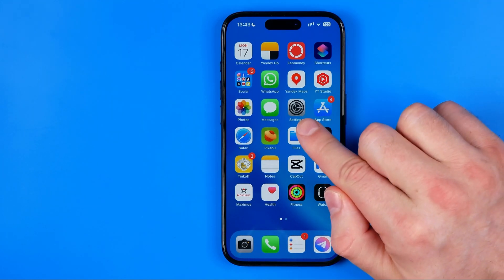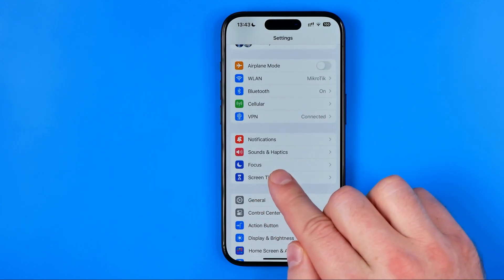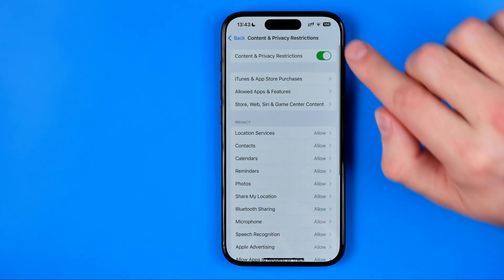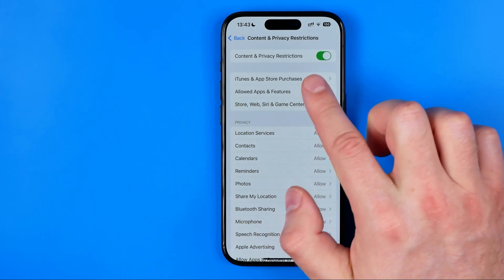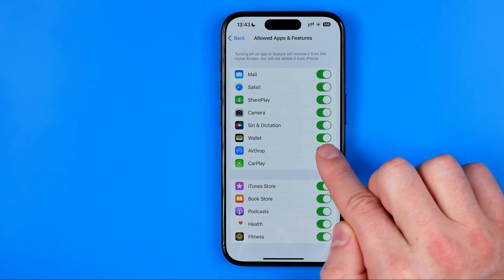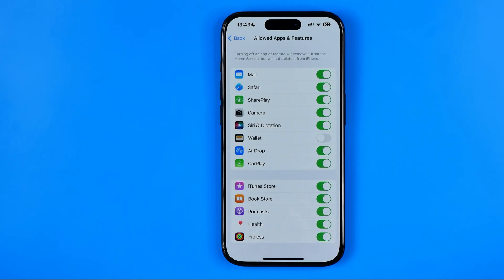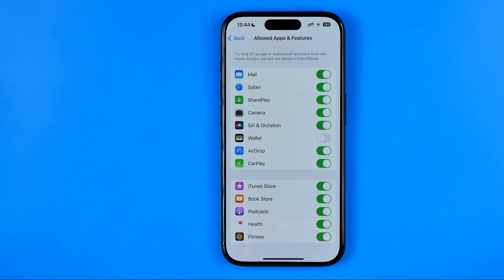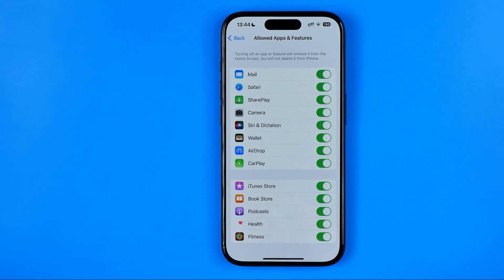How to Enable & Disable Wallet App on iPhone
Here's how to enable & disable wallet app on iphone!